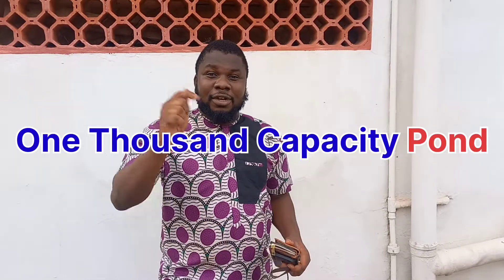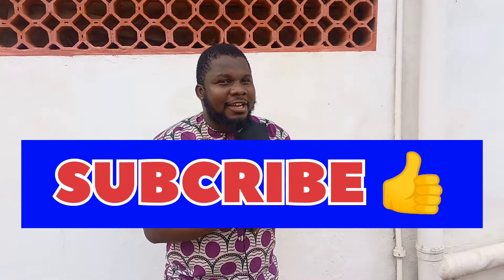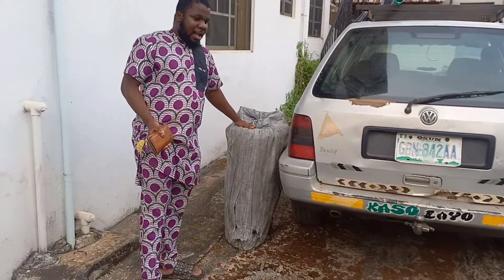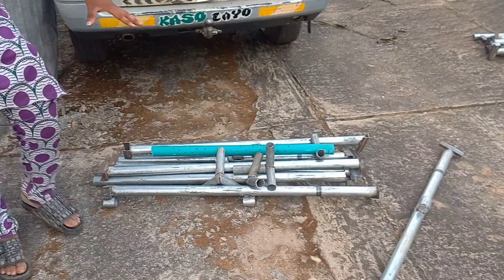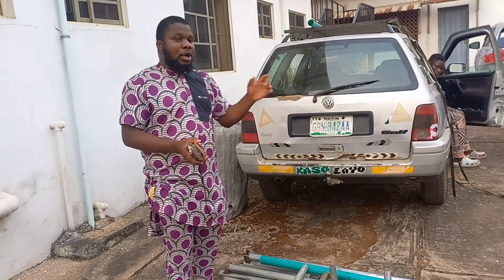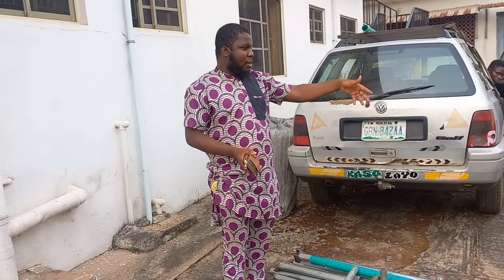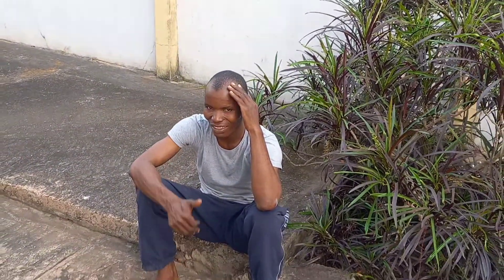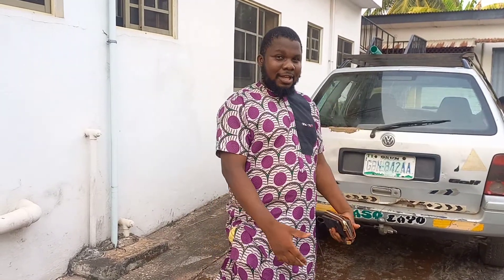Fish Farming Setup at Ile- Tarpaulin Fish Farming for 1000 fishes.